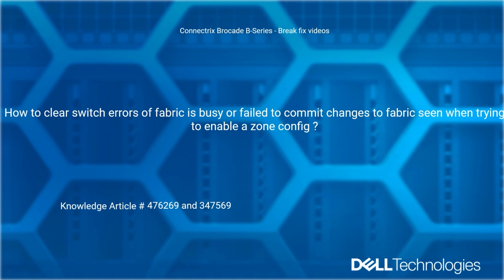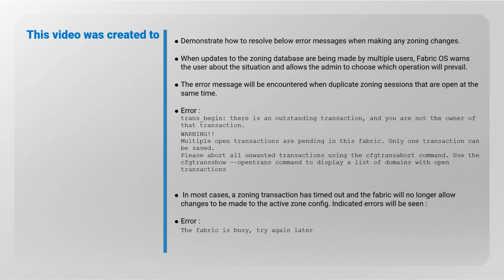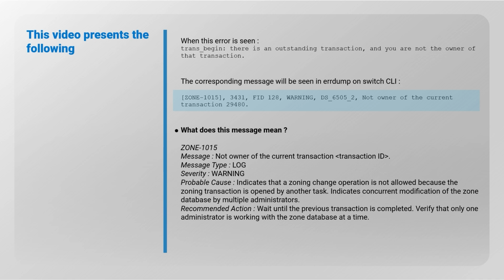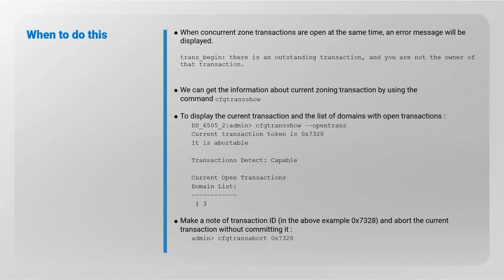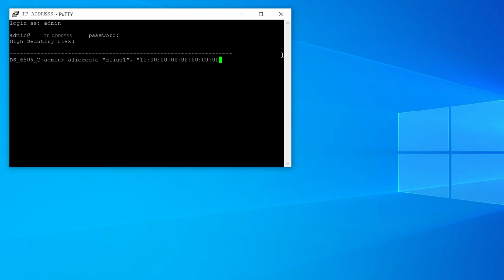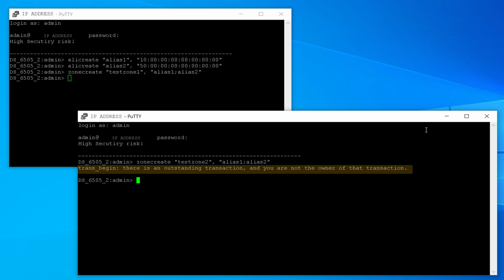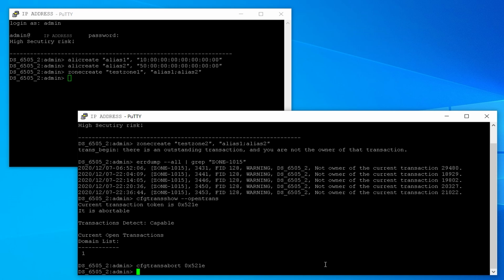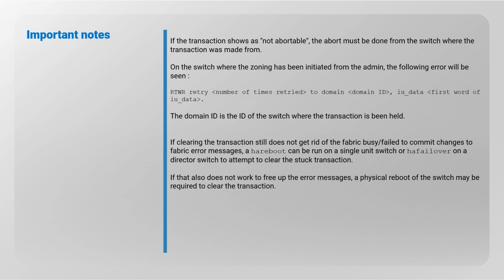How to clear switch errors of fabric busy or failed to commit changes – Connectrix Brocade Break Fix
This video demonstrates how to resolve different error messages when making any zoning changes in Fabric OS.